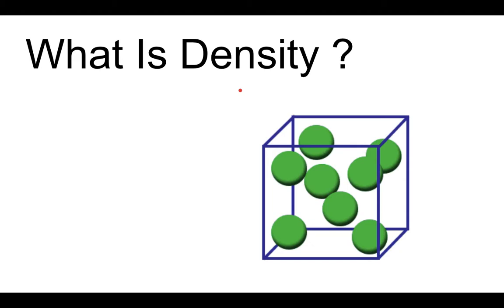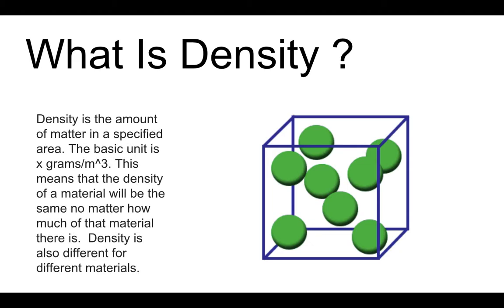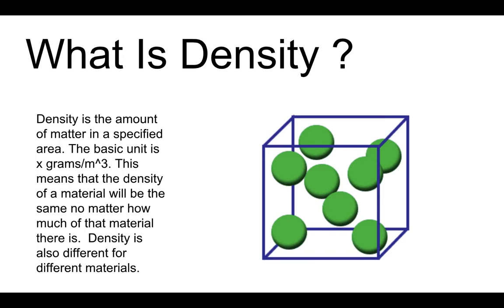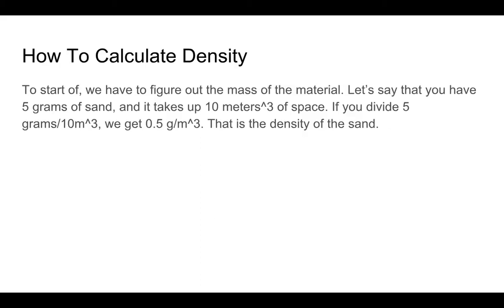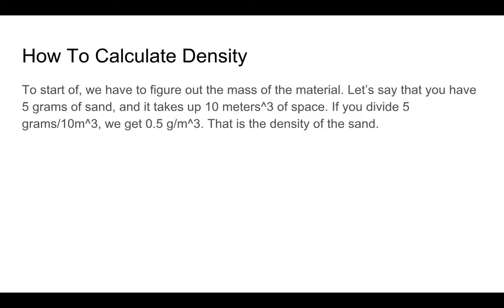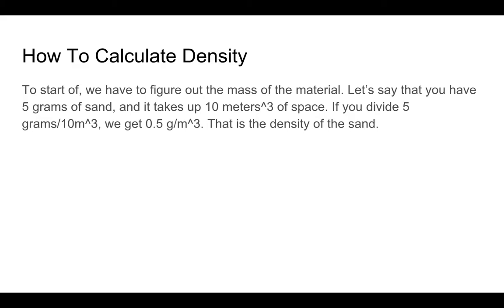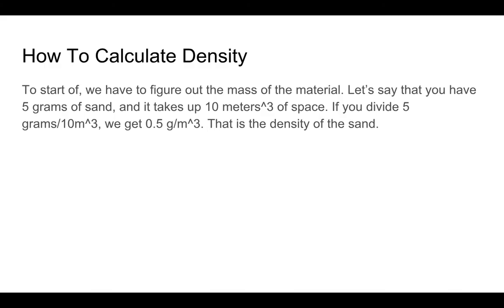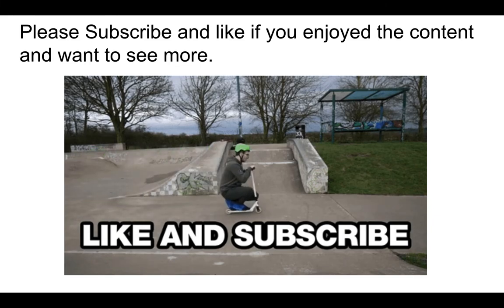What Is Density ? - Physics Flicks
This video teaches Density very quickly, allowing you to understand
the topic to a high extent.